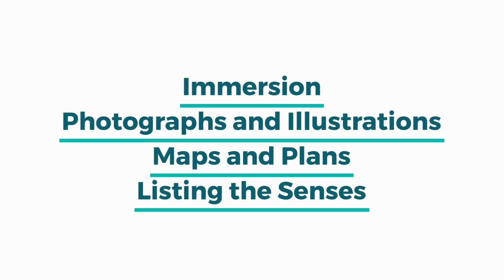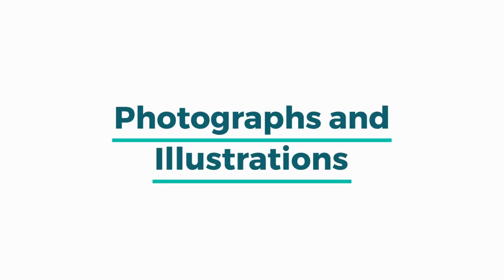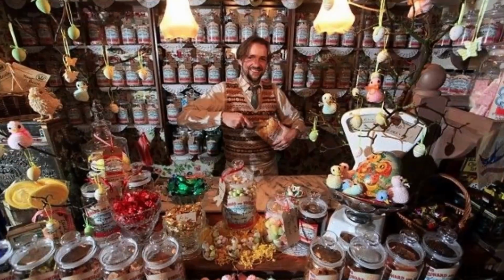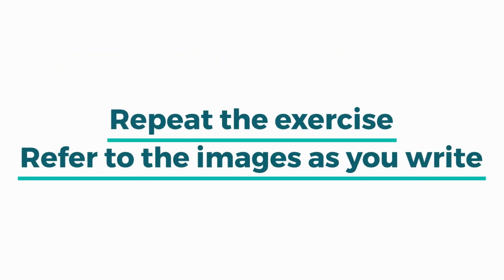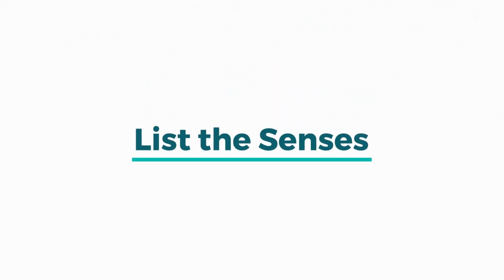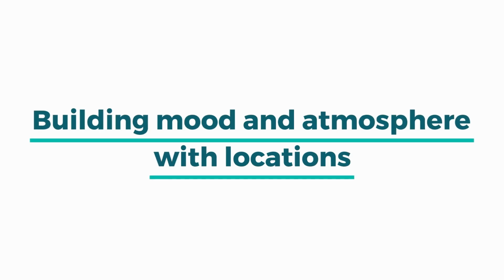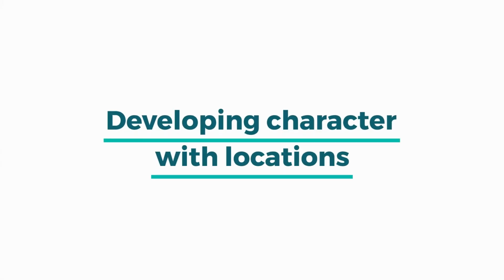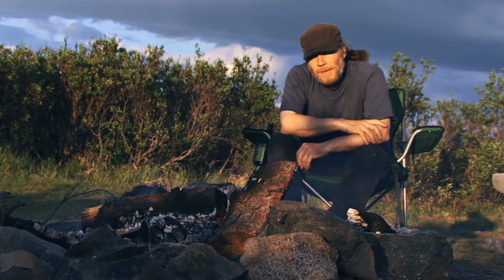How to Develop Locations for Your Novel - The Novel Writing Roadmap: Step Ten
In this video, we’re going to investigate techniques for developing locations, and also how locations can be used as literary devices.

We’ll look into the following methods and techniques for ensuring our locations have depth, realism and consistency.

    Immersion
    Photographs and Illustrations
    Maps and plans
    Listing the senses

Further to that, we’ll look at how you can use locations as tools to:

    Build mood and atmosphere
    Develop character
    Foreshadow plot points

You can read the text article that accompanies this video

If you liked this video then you'll love the Novel Factory!

Find out more about how the software helps writer level up their game